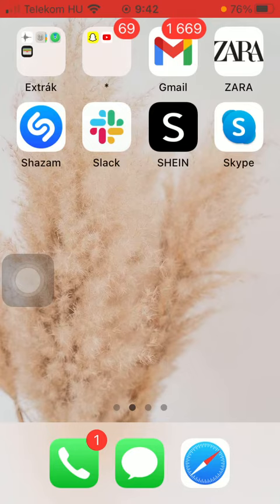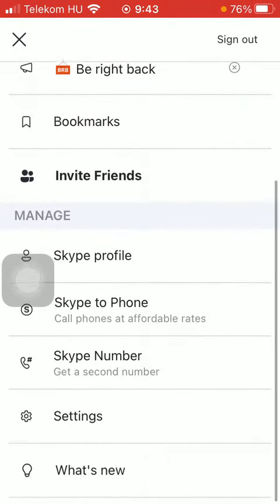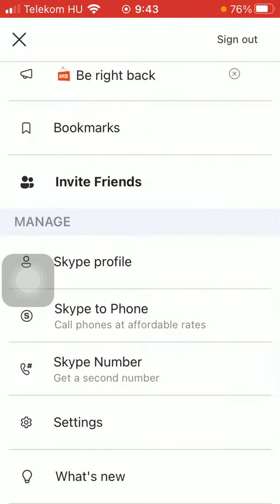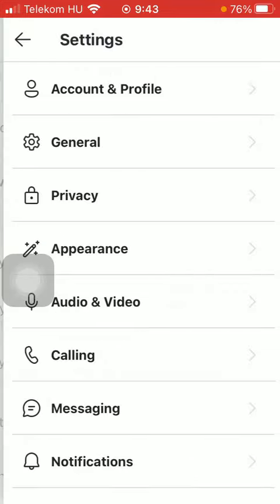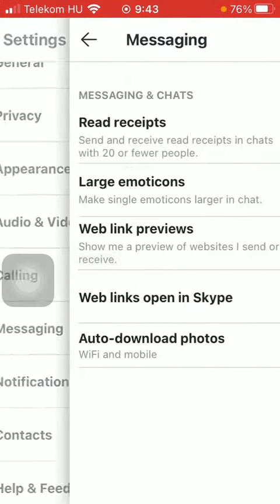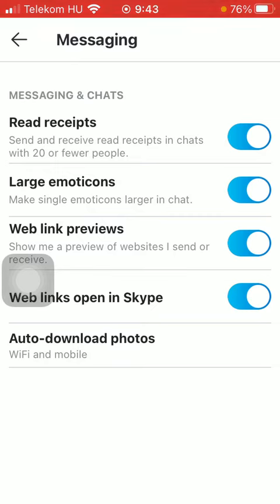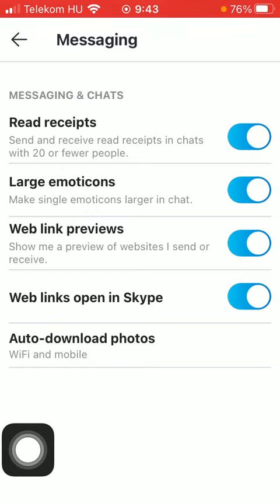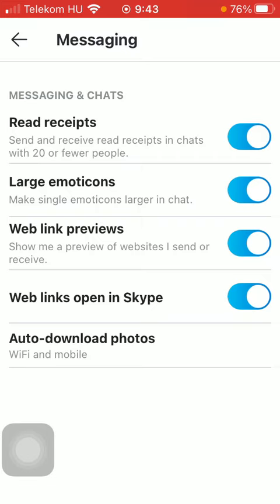How to set messaging information on Skype?